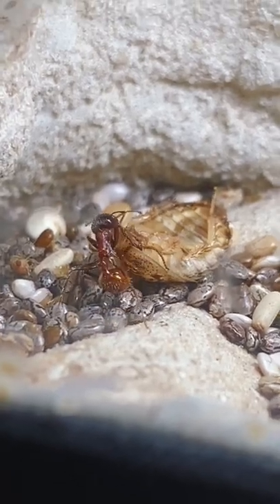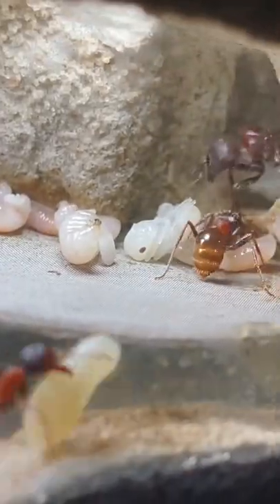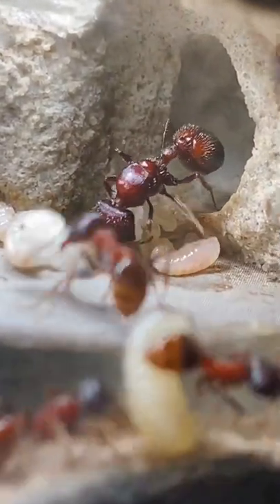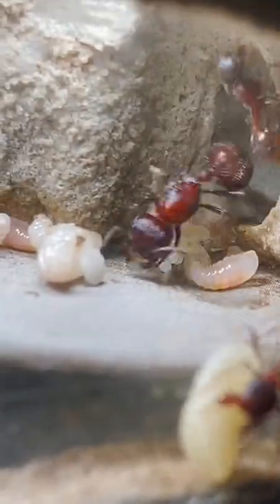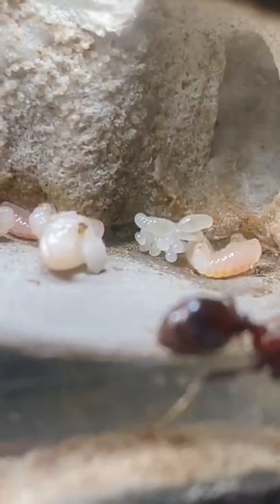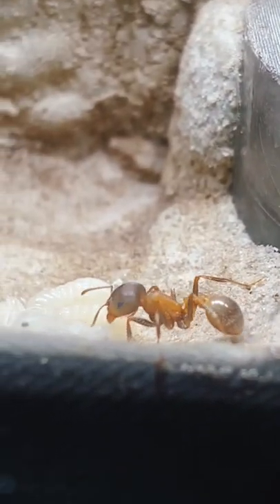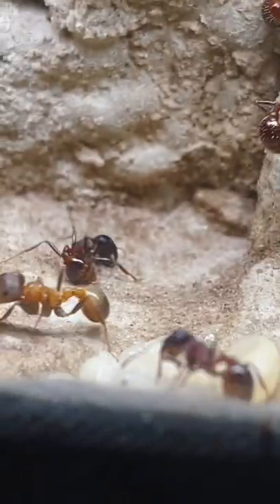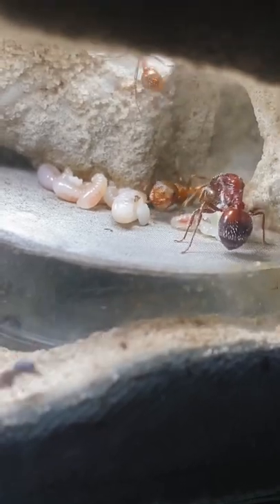Rough Harvester Ants